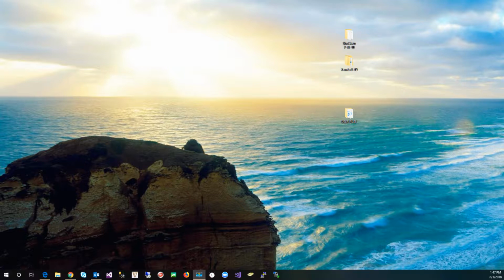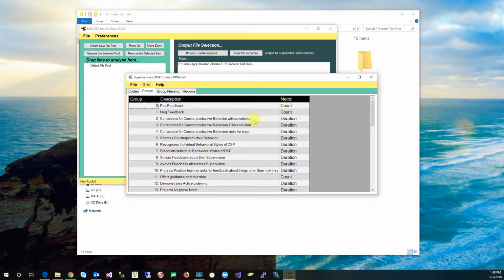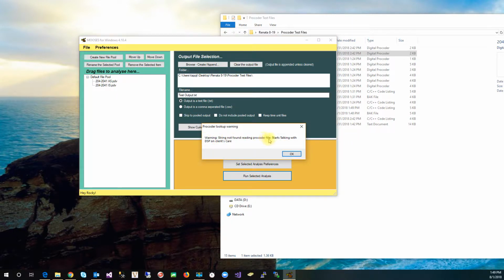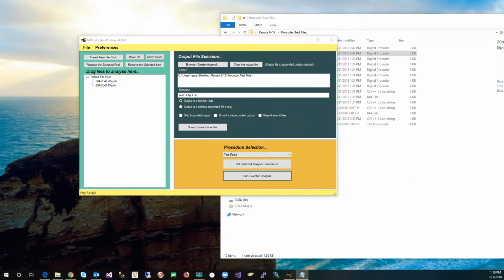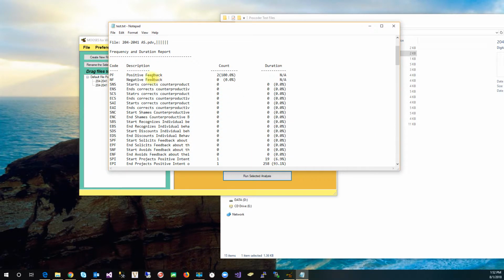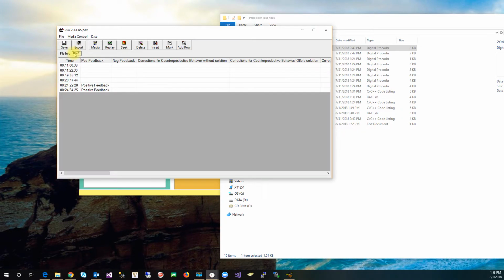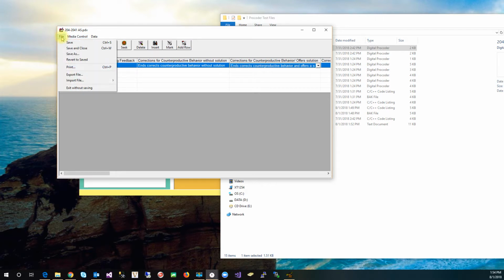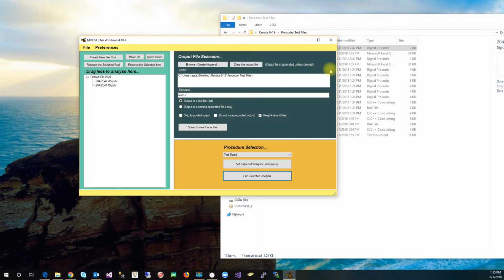Renata Mooses Discussion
Renata's Mooses Discussion